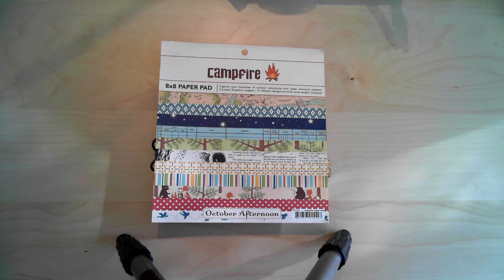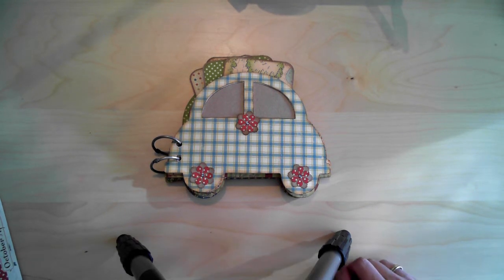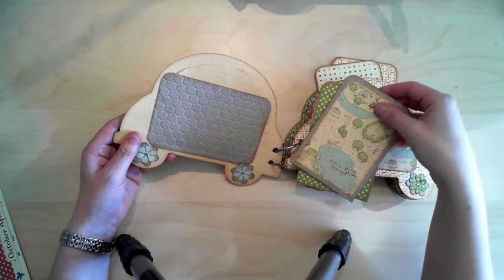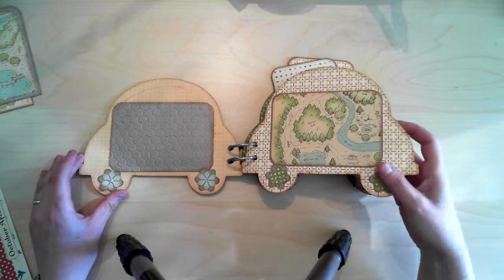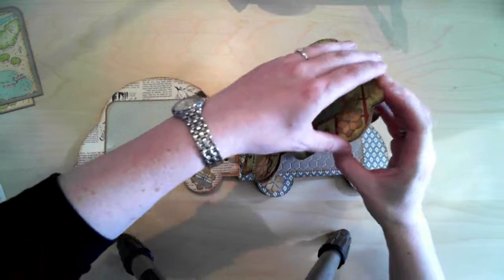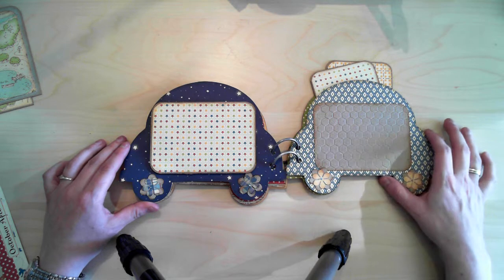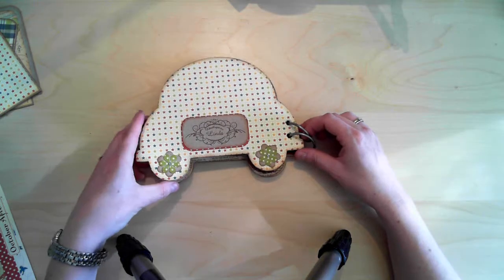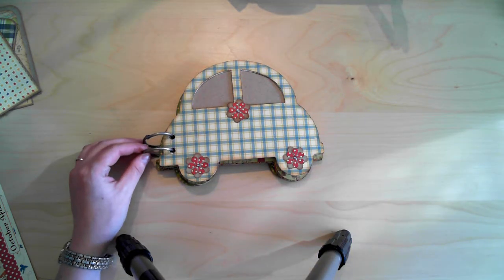Car minialbum using October Afternoon Campfire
This minialbum is made using a car chpiboard album and the 8x8 paperpack Campfire from October Afternoon.

Please leave a coment. I realy apriciate it.